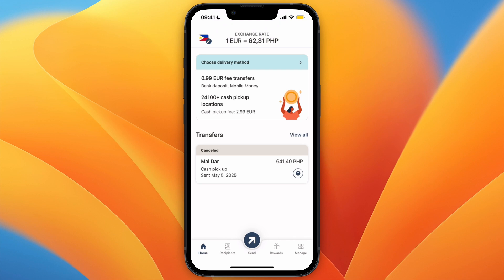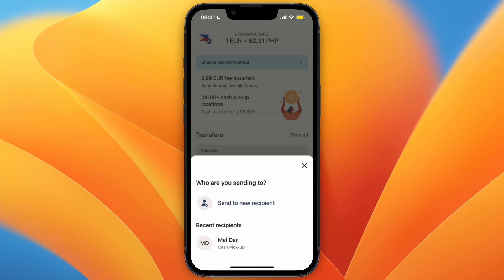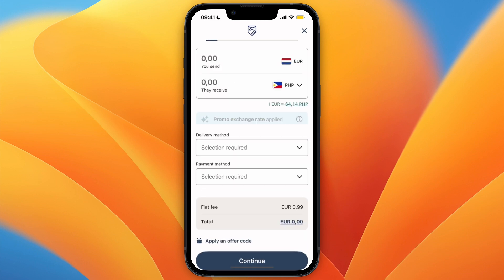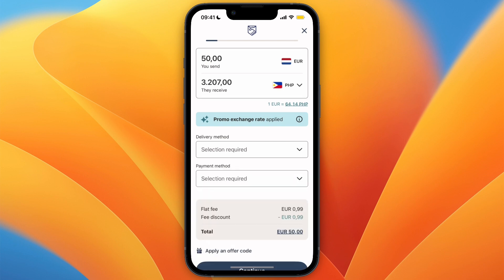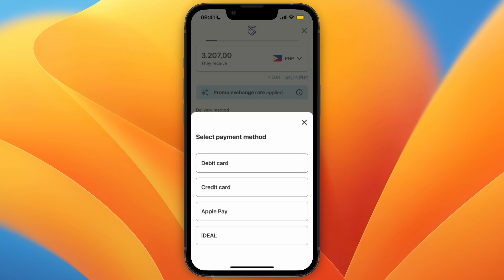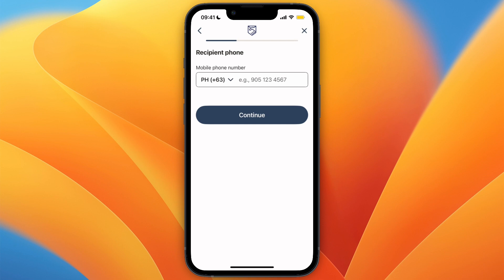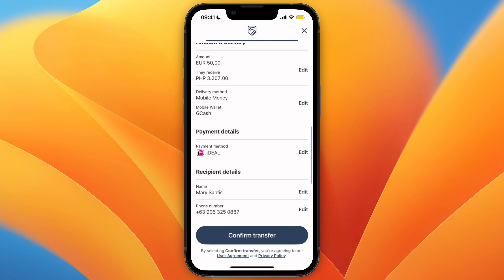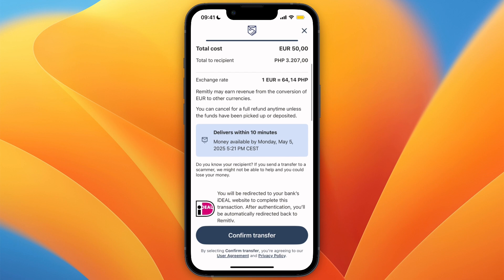How To Transfer Money From Remitly To GCash - Step by Step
In this video I'll show you How To Transfer Money From Remitly To GCash.